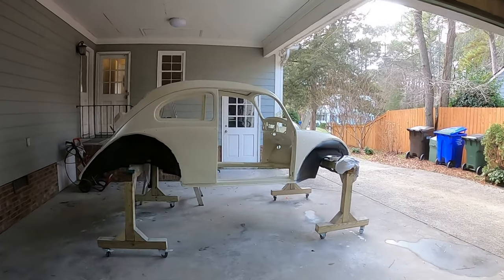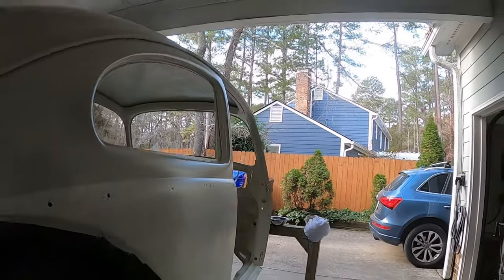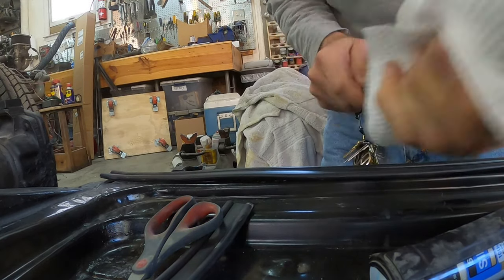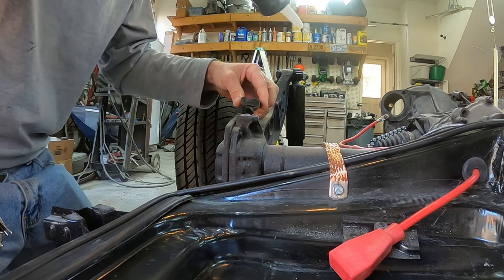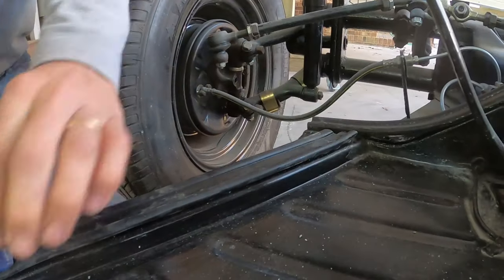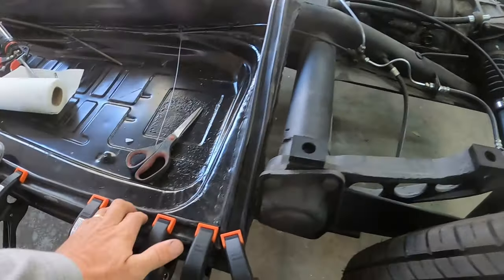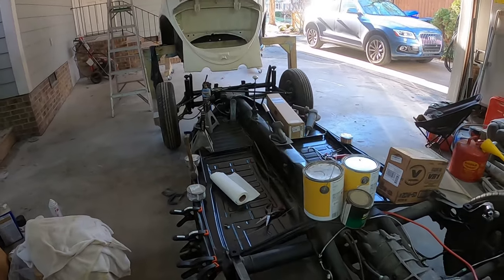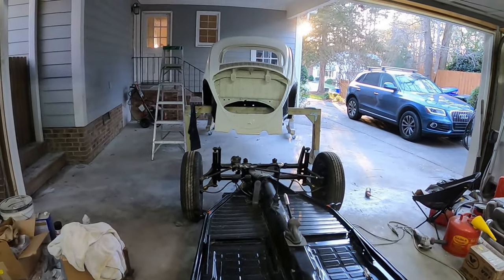1961 VW Beetle (65 Pan) - Painting Body, Clearcoat and Body Seal - 072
This is the 72nd video on the 1961 VW Beetle with 65 pan..  In this video I am painting the body, applying the clear coat, and then preparing the body seal for mounting the body to the chassis.  I am using silicone to seal the body seal.